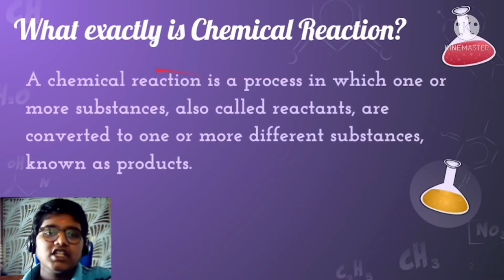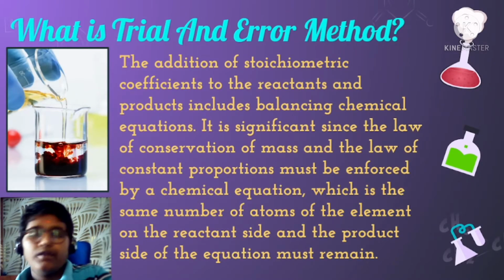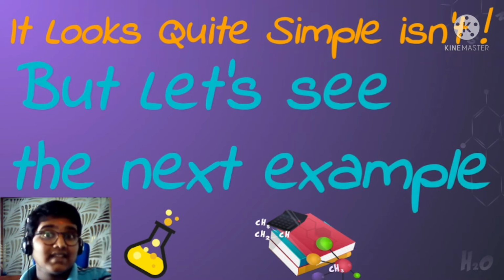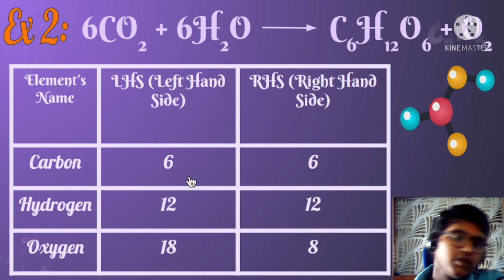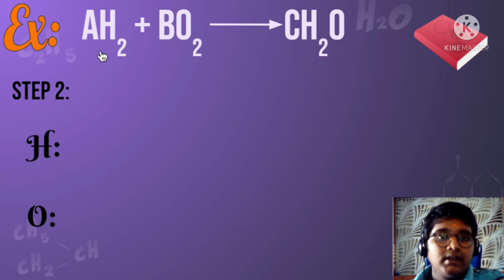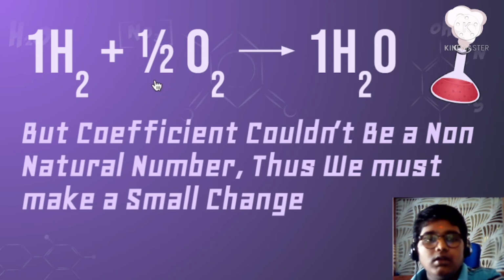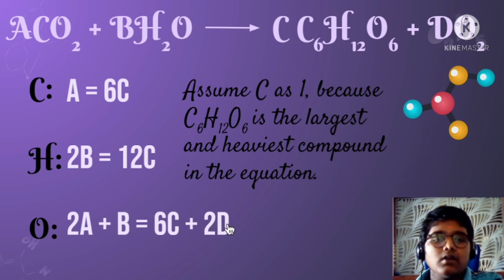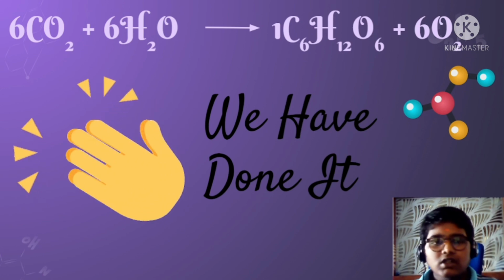How to Balance Any Chemical Equation In "ASAP"!!!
Hi Friends,
Welcome back to ASJ Amazing,
I am back with a new thrilling video which helps students a lot !!
How to Balance Any Chemical Equation.
hope you would like it.

ASJ Amazing.